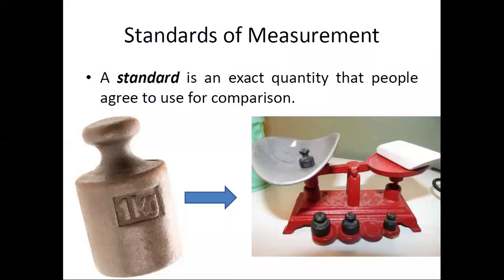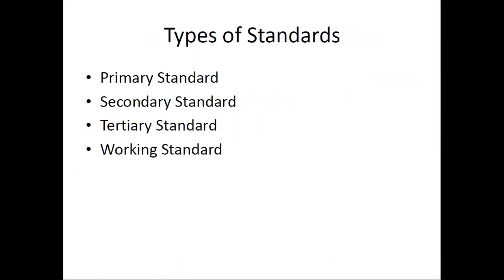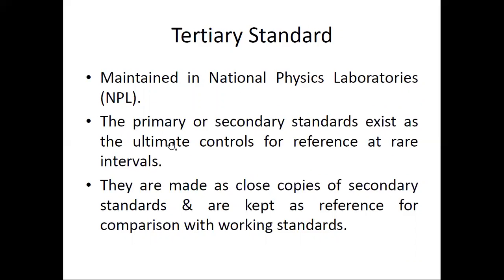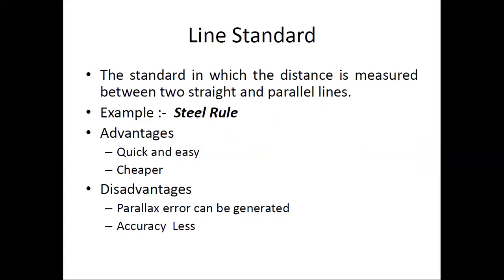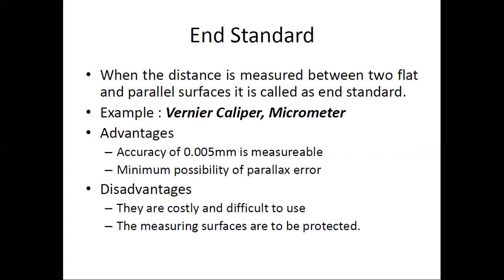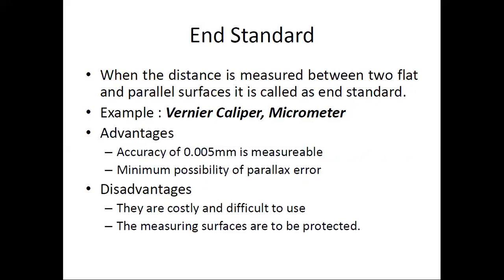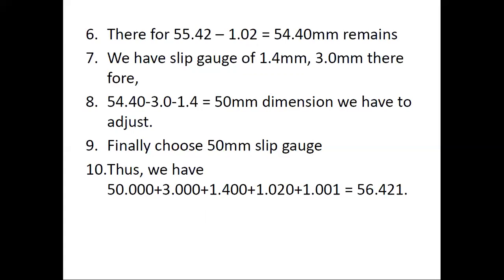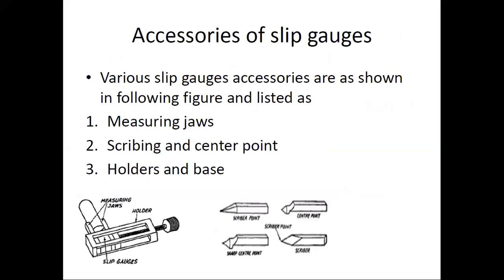LECTURE NO.4 (MQC)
LINE, END & WAVELENGTH STANDERDS